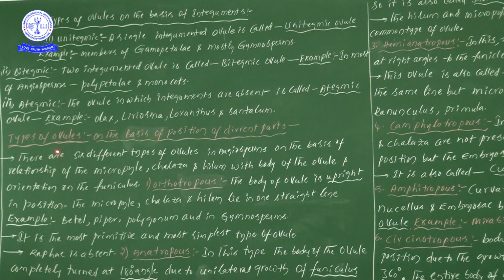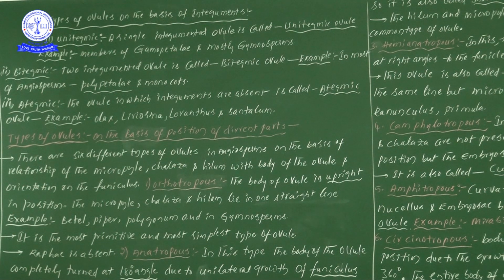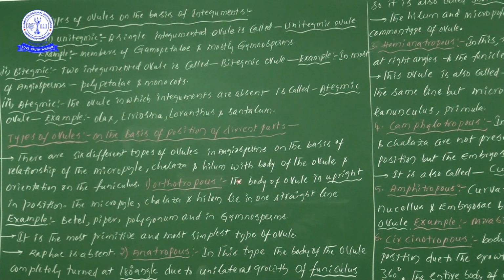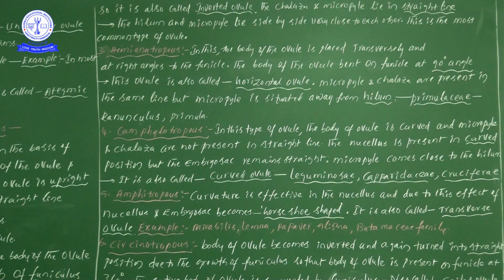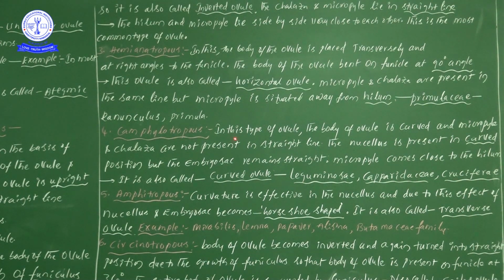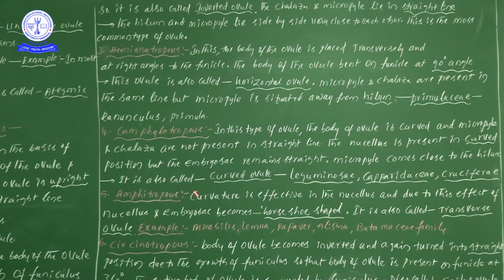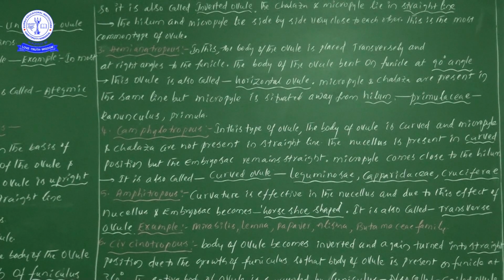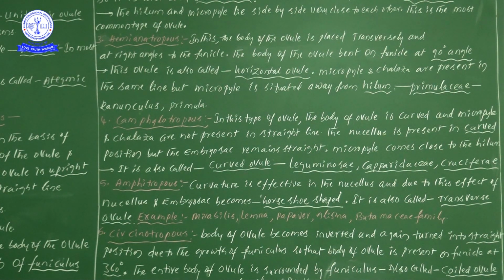BOT 12TH TYPES OF OVULES (NEET 18)